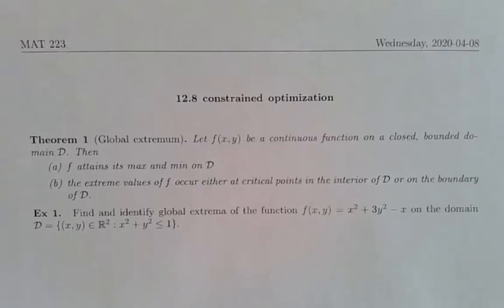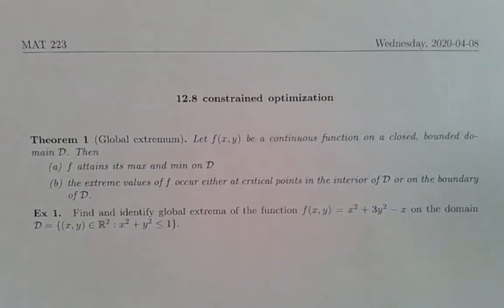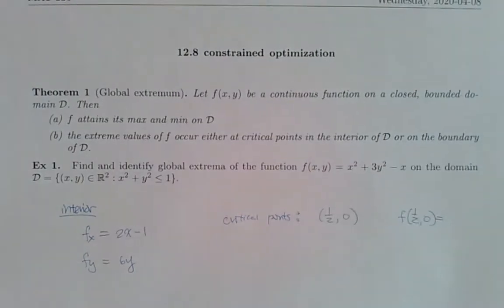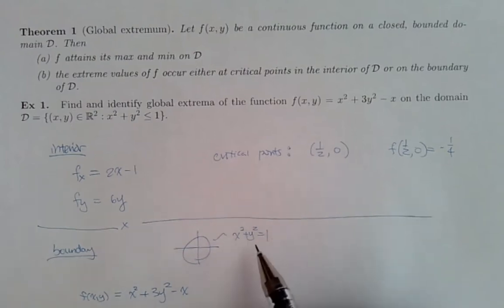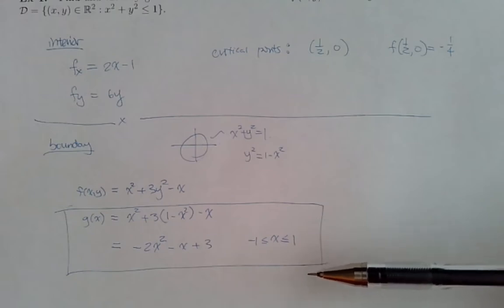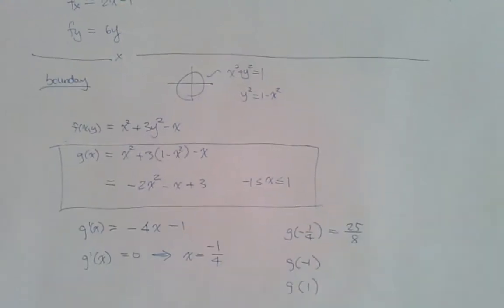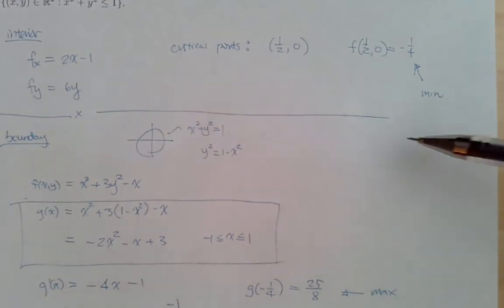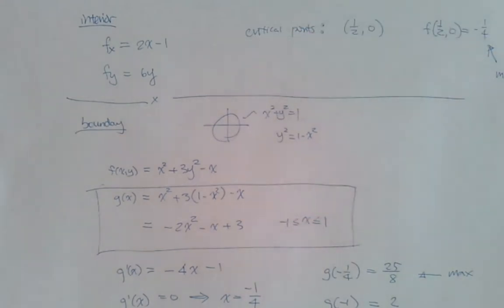12.8b constrained optimization